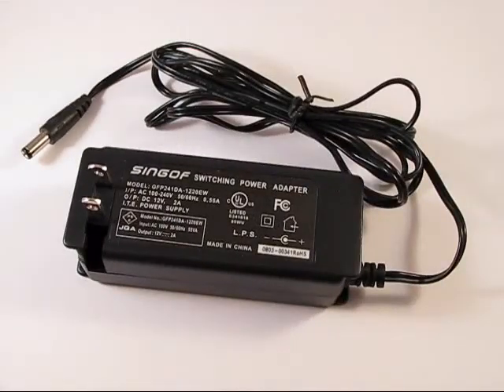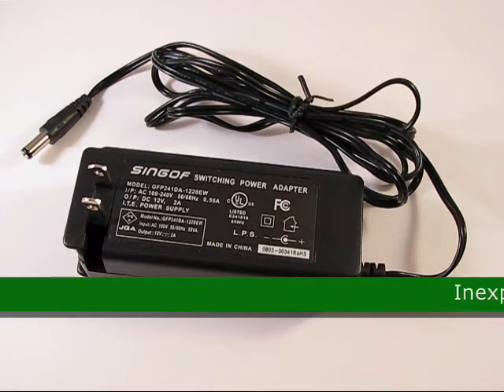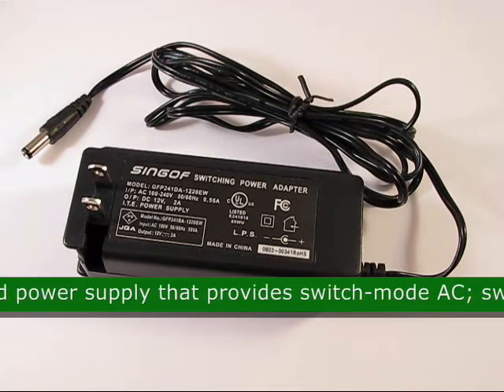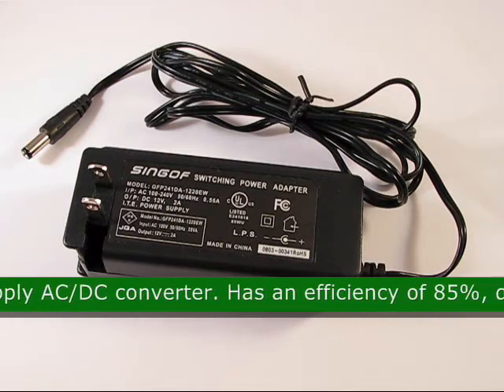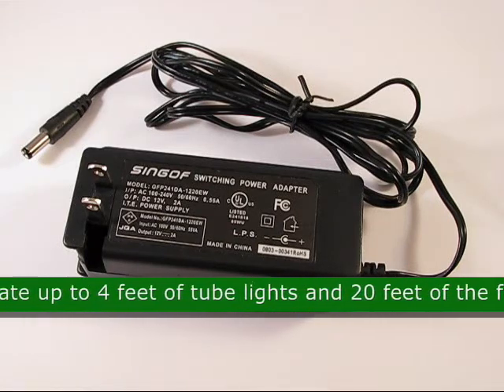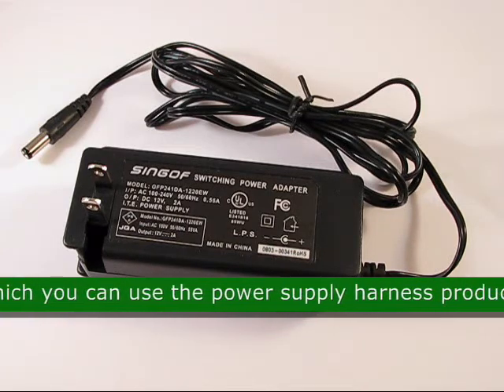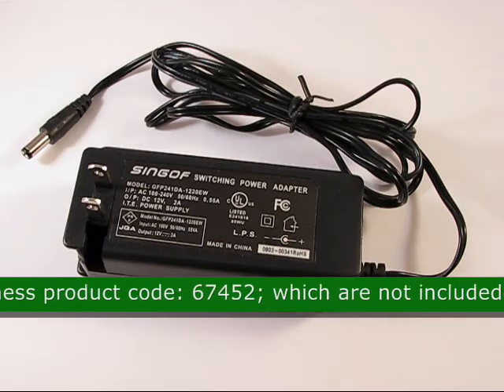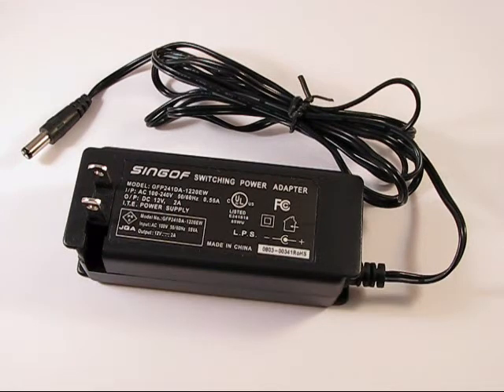65987 Power Supply LED Light 12 VDC 25 Watt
Power Supply LED Light 12 VDC 25 Watt, product code: 65987. Inexpensive, fully regulated, double-insulated power supply that provides switch-mode AC; switching power supply AC/DC converter. Has an efficiency of 85%, depending on input voltage and output power. Operate up to 4 feet of tube lights and 20 feet of the flexible strip, in which you can use the power supply harness product code: 94350, or the tube custom harness product code: 67452; which are not included.